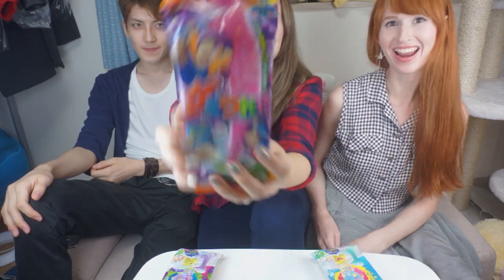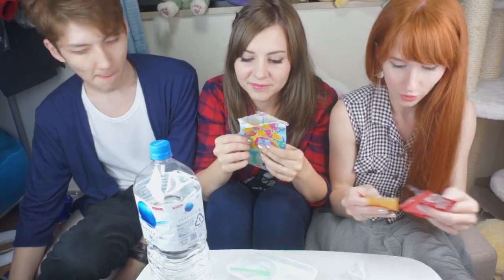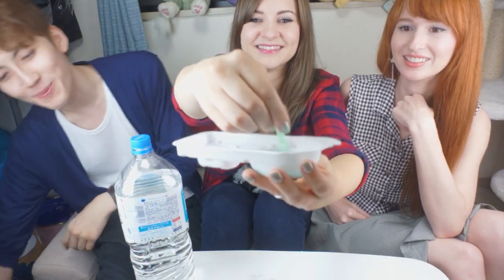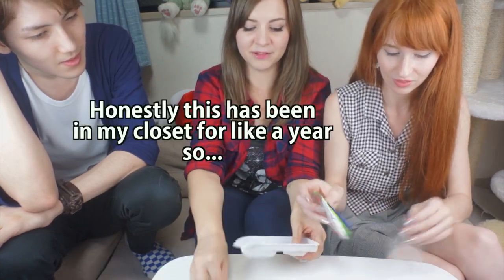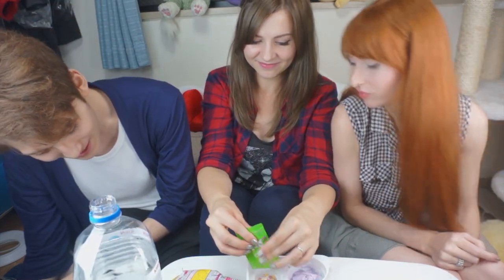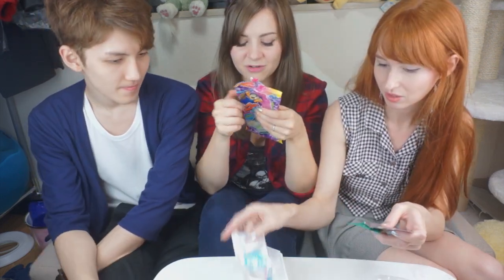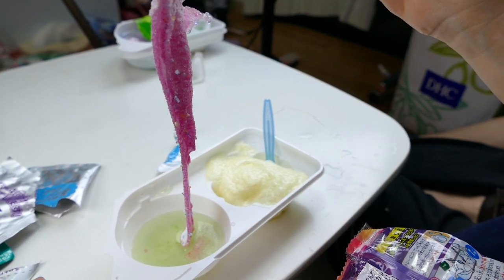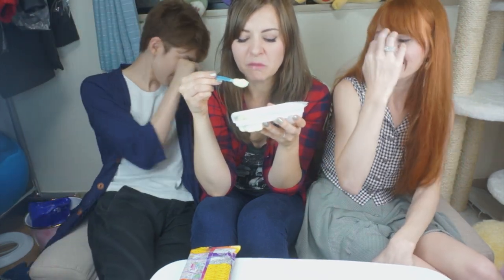JAPANESE CANDY FAIL Ft. Einshine & Rachel ねるねるねるね作ってみた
"Make your own" Candy Kits are super popular in Japan, and really fun to make. We tried making Nerunerunerune and other weird Japanese candy kits. It was a disaster. Enjoy!